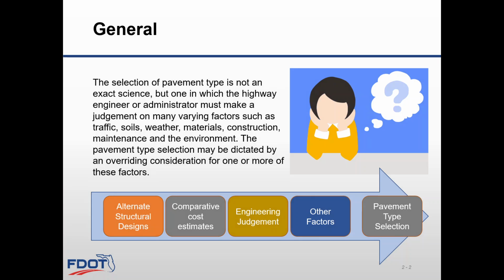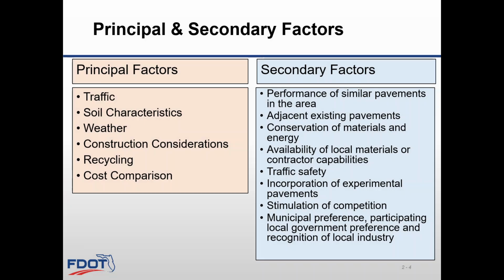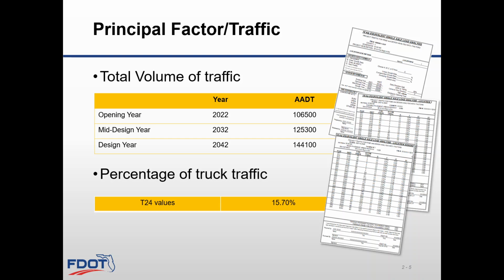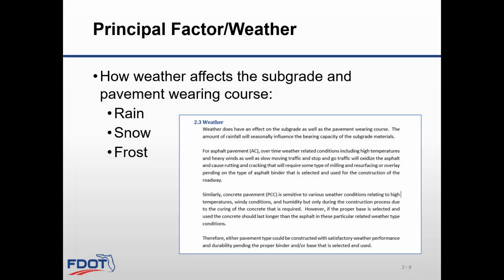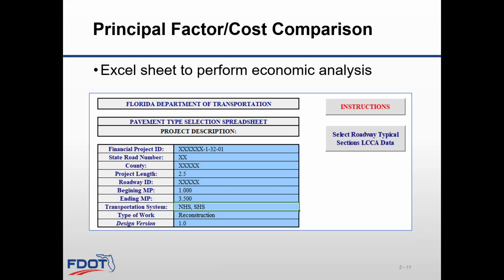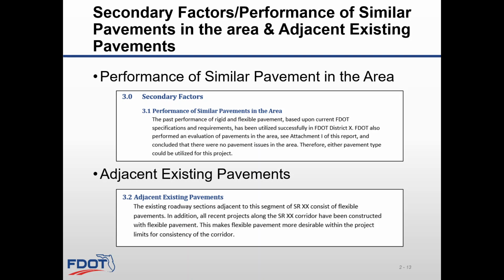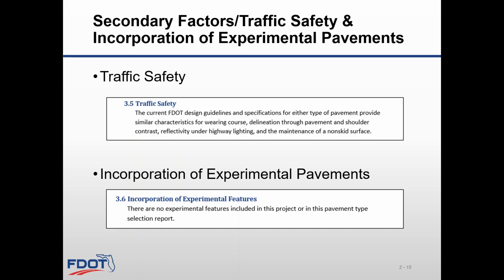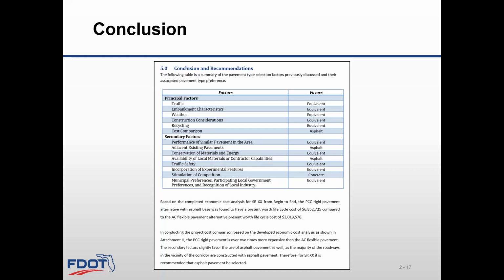Module 2 - AASHTO Pavement Type Selection Guidelines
This video describes the AASHTO pavement type selection guidelines to prepare a pavement type selection report.